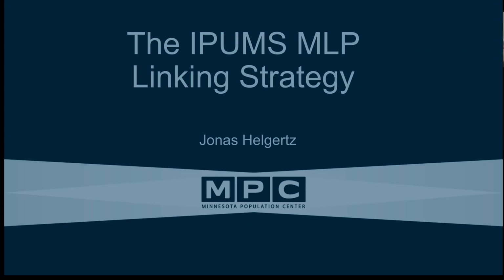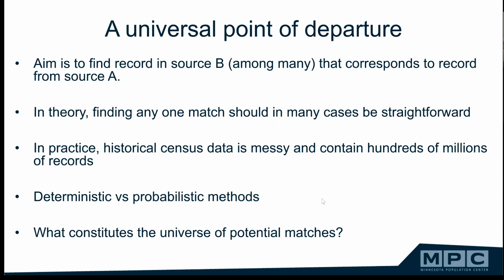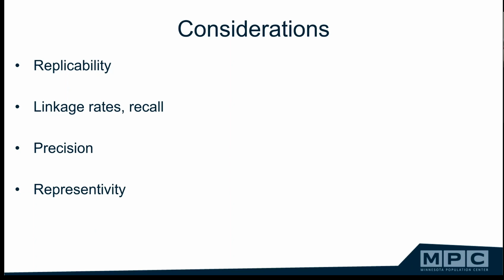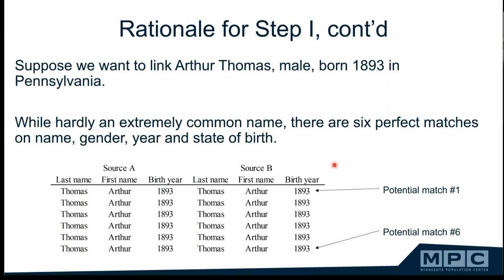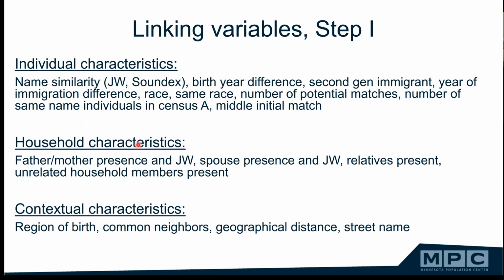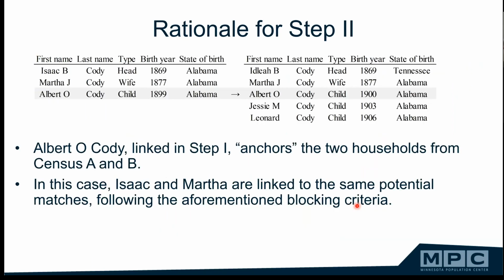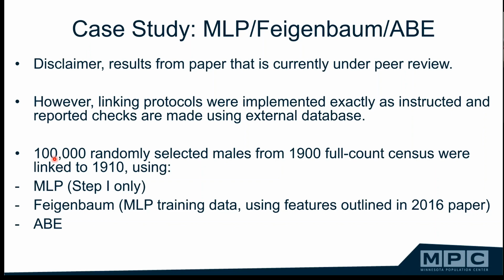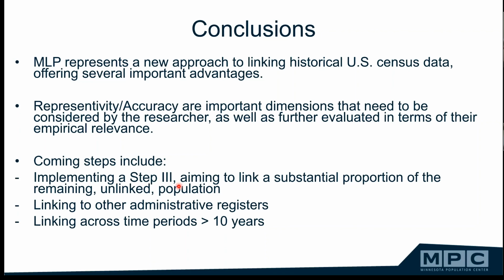IPUMS MLP Linking Strategy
The  IPUMS Multigenerational Longitudinal Panel (MLP) team hosted a virtual half-day workshop on this new resource linking full count U.S. censuses. The workshop includes a review of the currently available data, description of the approach for generating them, background on the project and future goals, as well as a demonstration of how to create a longitudinal dataset using IPUMS MLP.

This first video focuses on the linking strategy with Jonas Helgertz.